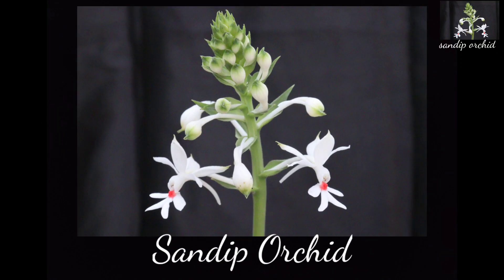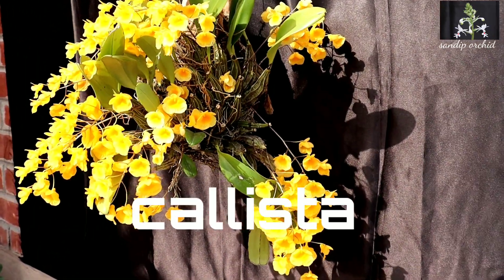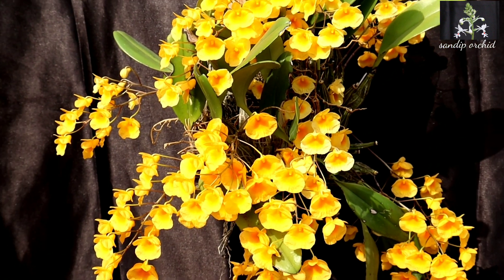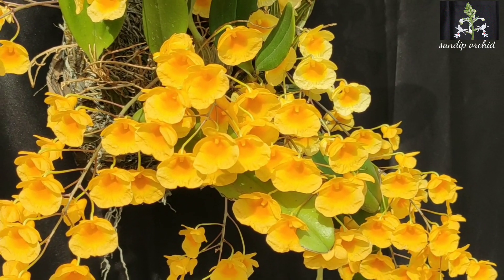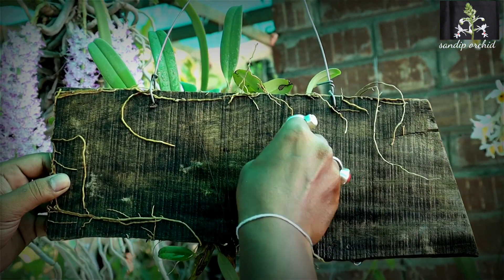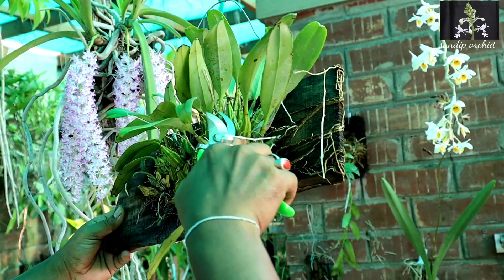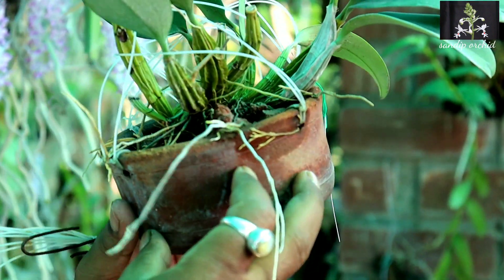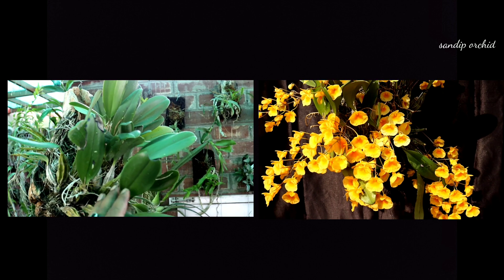Care & Culture of Dendrobium Lindleyi or Aggregatum।Potting mix।Ideal mounting method।Sandip Orchid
❤️Care and culture of Dendrobium Lindleyi or Aggregation
❤️How to mount it
❤️How to pot it

Regards
Sandip Orchid

we have a orchid friends groups in Facebook you can join

World Wide Orchids Friends Group